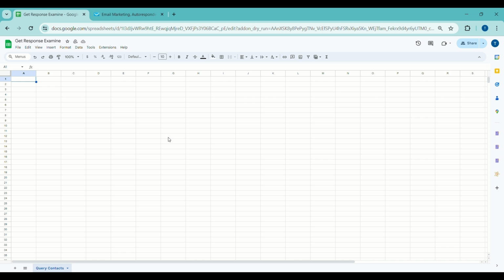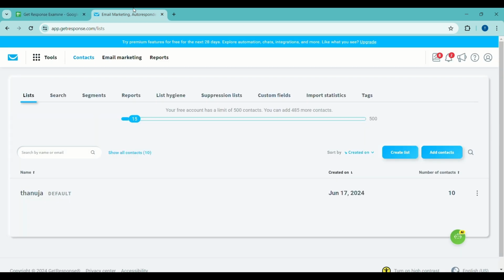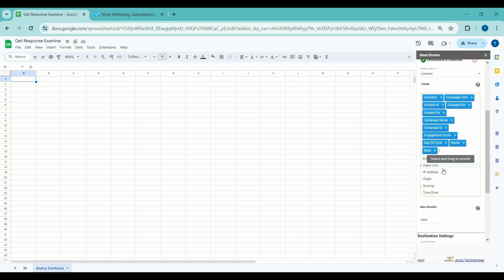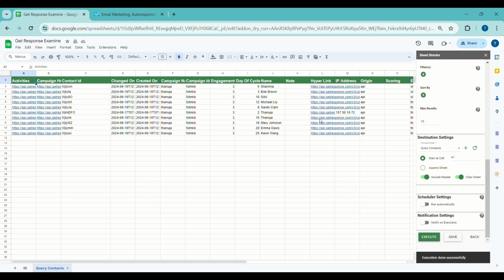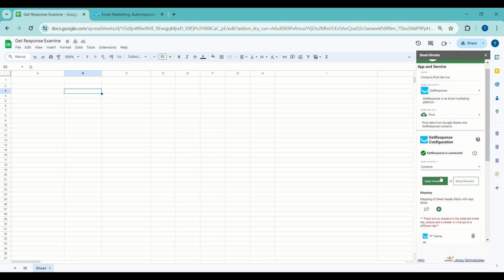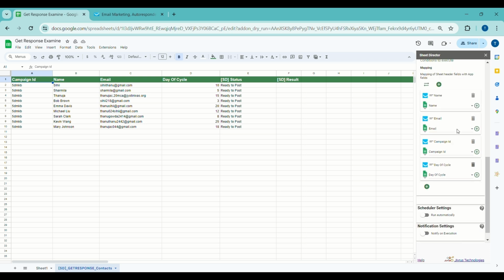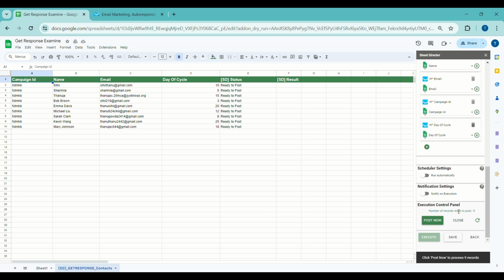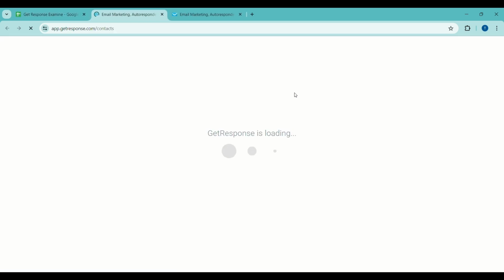How to integrate Google Sheets and GetResponse — GET/CREATE GetResponse and Google Sheets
This video demonstrates how to integrate Google Sheets and GetResponse
— Pull data from GetResponse and present it into Google Sheets.
— Post rows from Google Sheets into GetResponse for bulk creation using a simple configuration in Sheet Director.

1. How to get all the GetResponse Contacts to Google Sheets.
2. How to create GetResponse Contacts from Google Sheets.

Timecodes
0:00 - Intro
0:54 - How to get the API Key from GetResponse to connect?
1:18 - How to query GetResponse Contacts from GetResponse to Google Sheets?
2:23 - How to post GetResponse Contacts from Google Sheets to GetResponse?